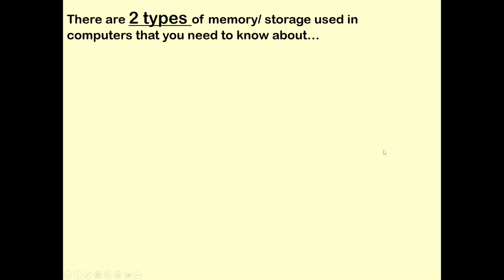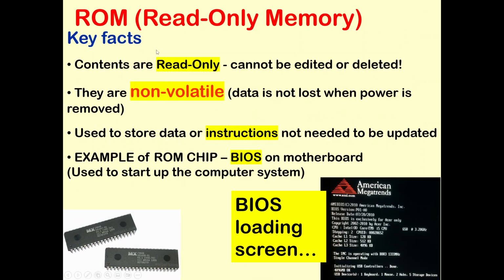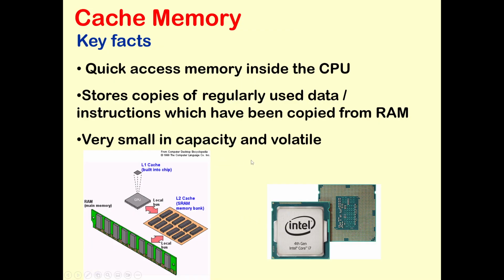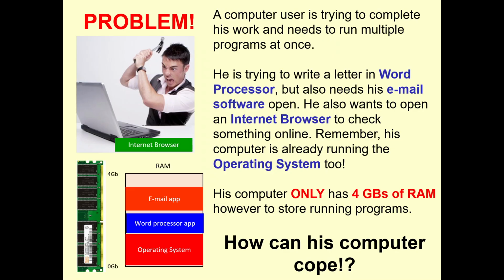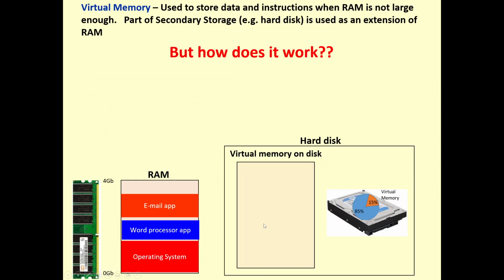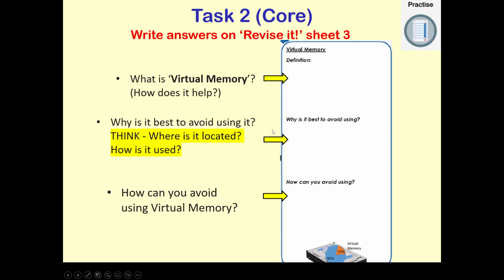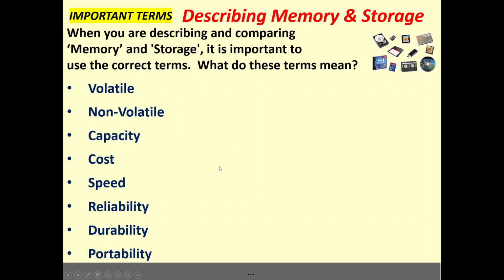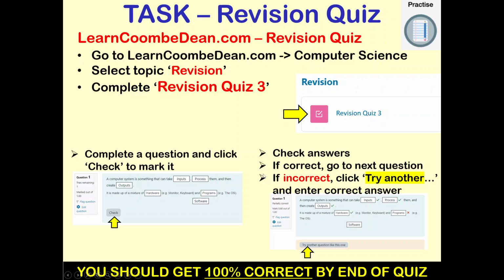Revision Week 3